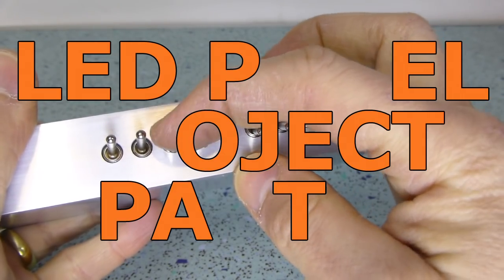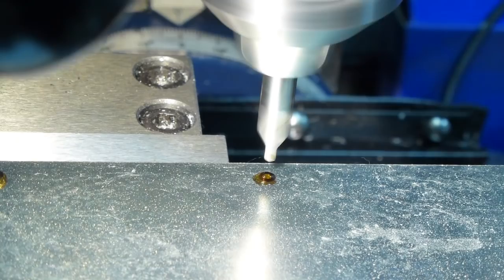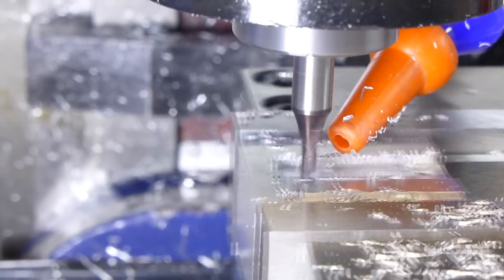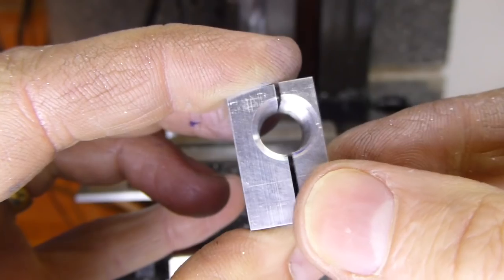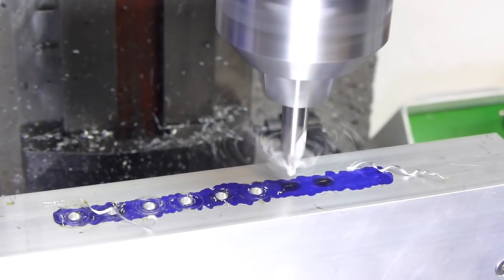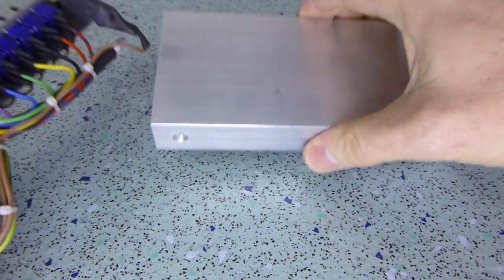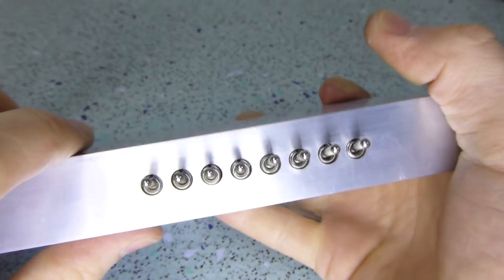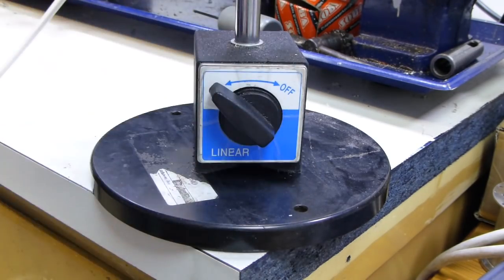Workshop LED Panel Light Build Part 2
The second of a two part film: In this episode I make a remote switch panel to enable individual control of the 8 LED panels which form the lighting frame built in episode 1.

If you plan to buy some LED panels yourself, be sure to see the postscript towards the end (7’ 43”)

Contains sawing, milling, soldering, drilling and tapping in the home machine shop.

Created with subtitles (click the CC box) for the hard of hearing, or when you need to keep the volume low.

Shot: DMC-TZ30 1280x720 25P MP4
Edit: FCP7 ProRes 422 HQ
Mic: C01U